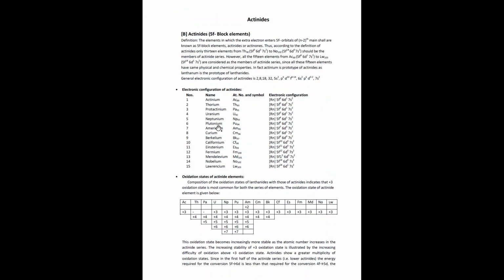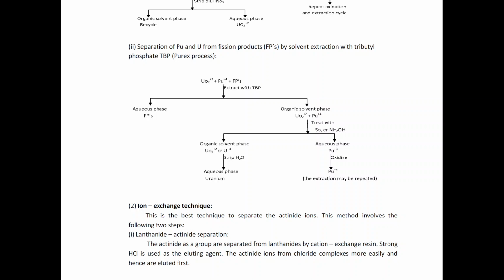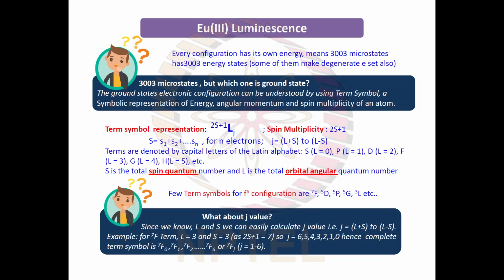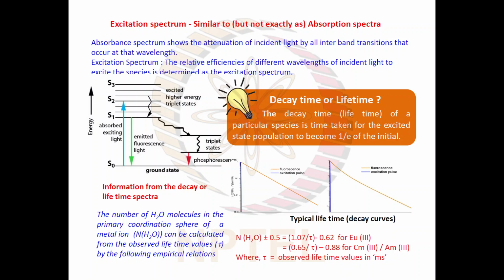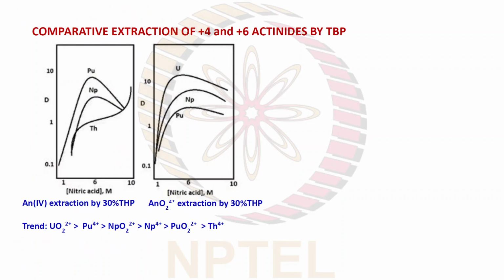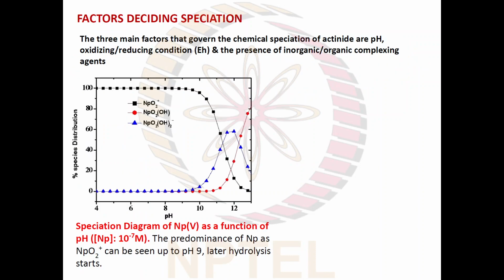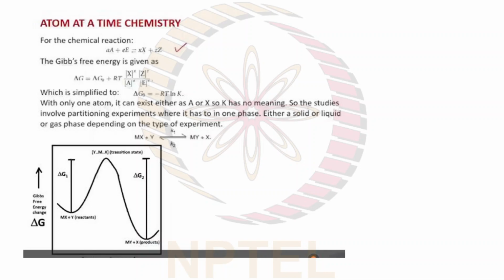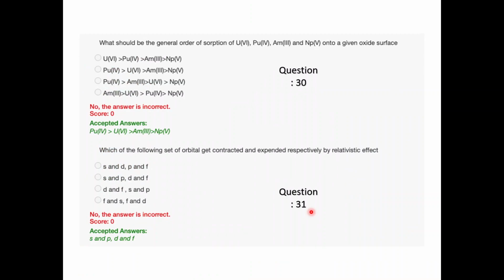Class 11 and Class 12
Live Interaction Week 11 and Week 12 Classes